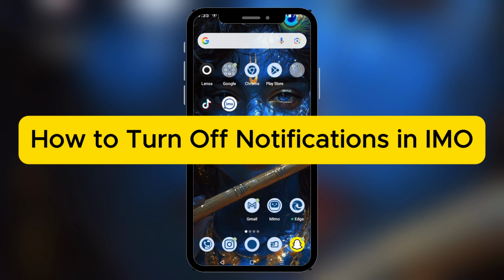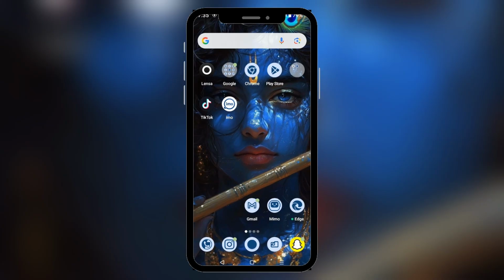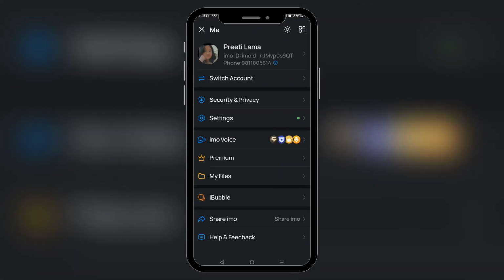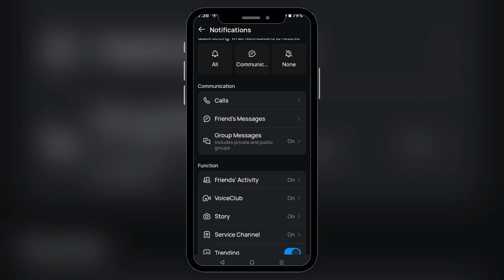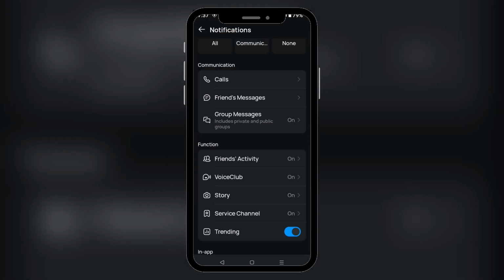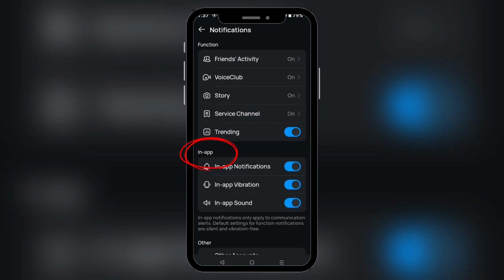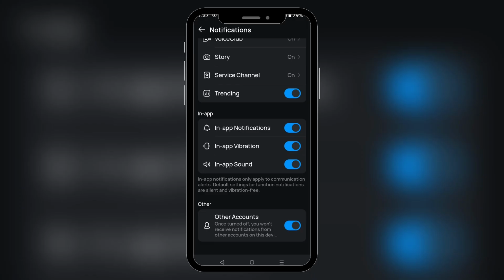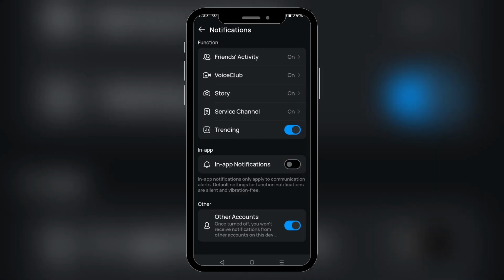How to Turn Off Notifications in IMO 2025?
Are you tired of constant alerts and wondering how to turn off notifications in IMO? In this video, we’ll walk you through the simple steps to manage your notification settings and take control of your IMO experience. The IMO app is widely used for messaging, voice calls, and video calls, but non-stop notifications from chats and groups can sometimes be overwhelming. That’s why it’s important to know how to mute or disable them according to your needs. This tutorial will show you how to open the IMO settings, adjust sound and vibration options, mute specific chats, or completely turn off notifications. By the end of this video, you’ll feel confident in personalizing your IMO app and creating a more peaceful, focused messaging experience.